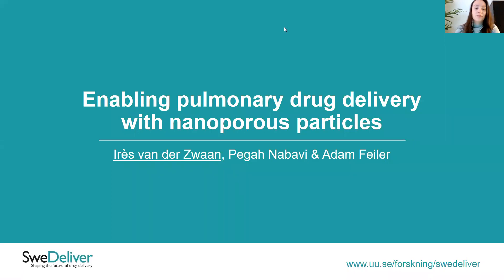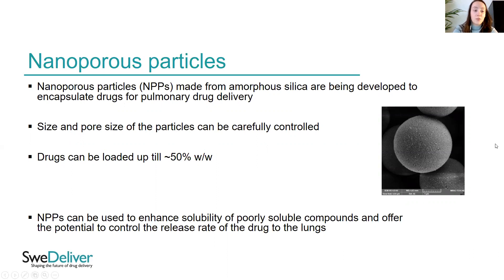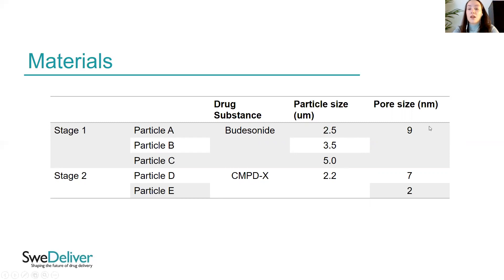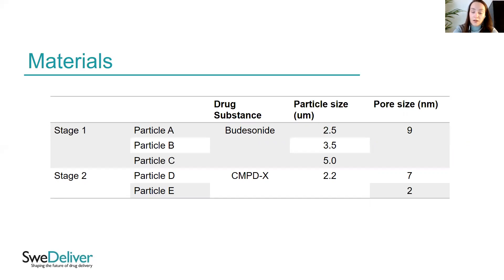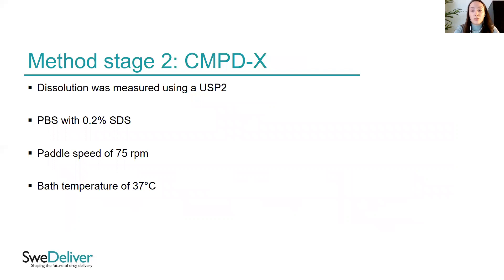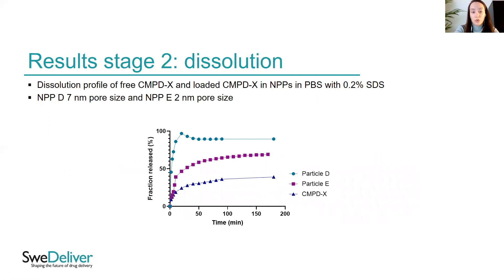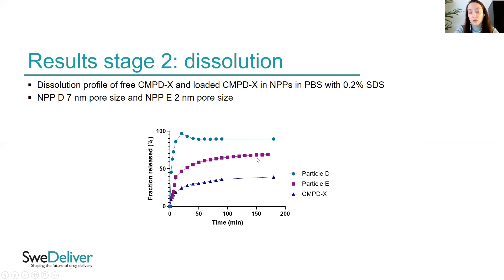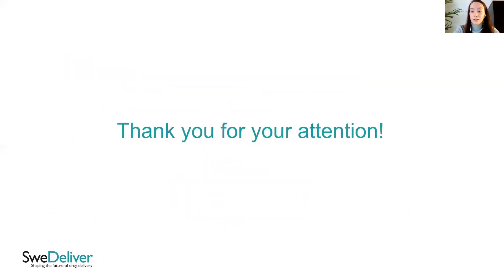Irès van der Zwaan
Enabling Pulmonary Drug Delivery with Nanoporous Particles